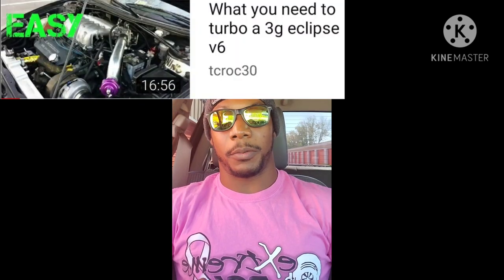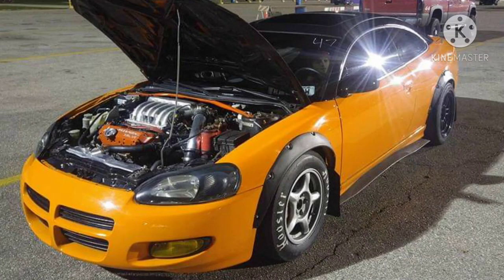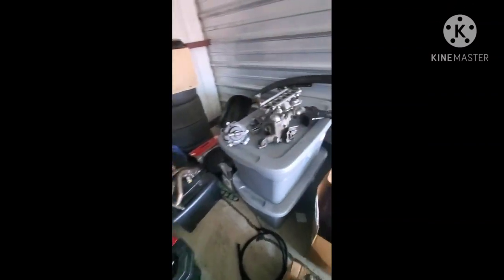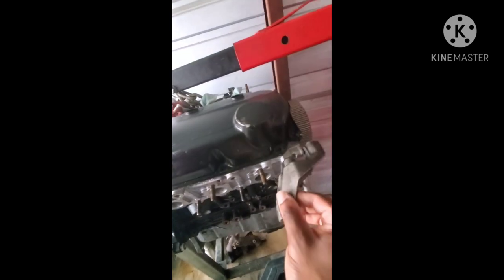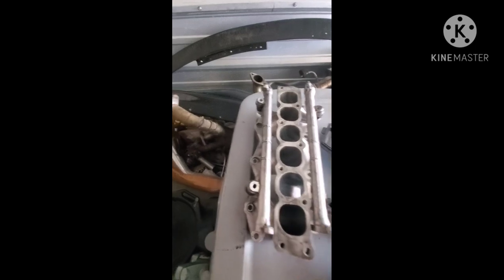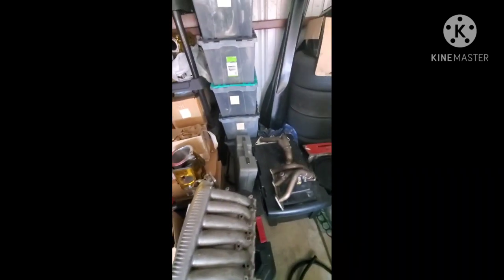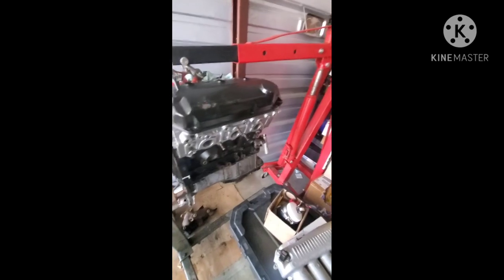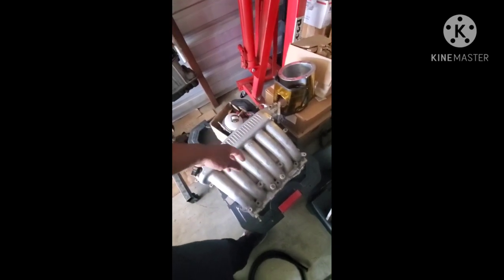What you need to 3.8 mivec swap your 3g eclipse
the parts list you need to mivec swap your 3g eclipse